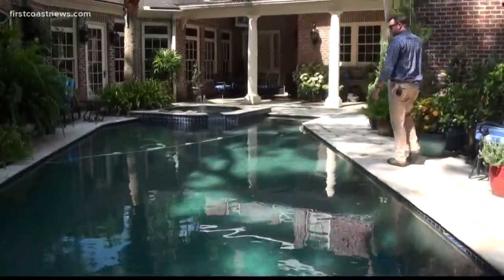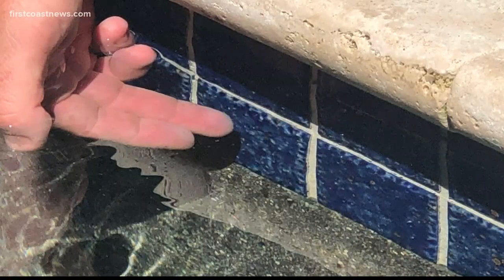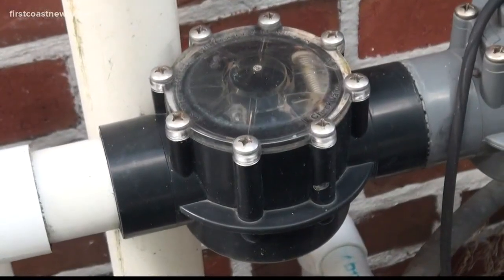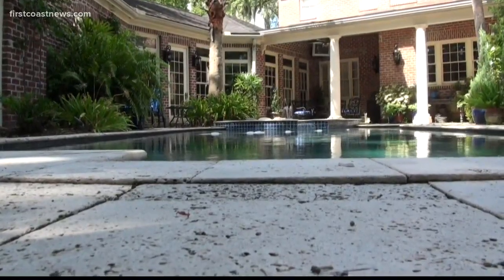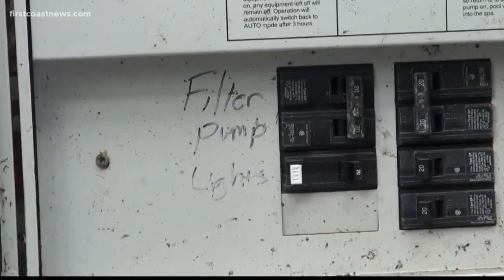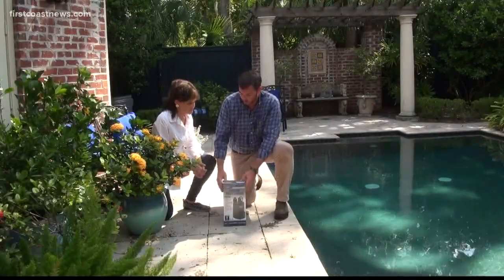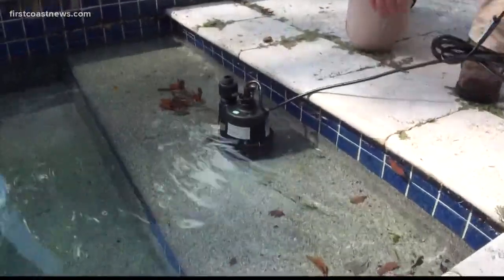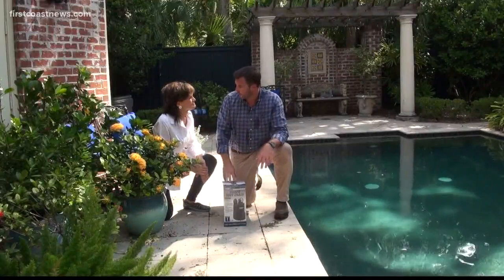Preparing for Dorian: Can you use your pool to cut down flooding at your house?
Jeannie Blaylock met with a pool expert to see whether or not we can use our pools to help lower flooding chances at your home during a major storm.